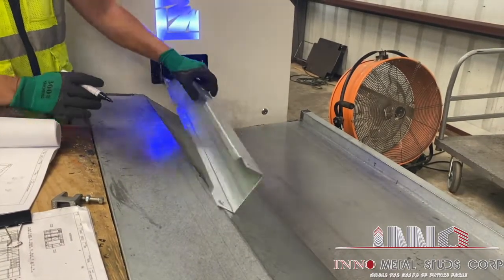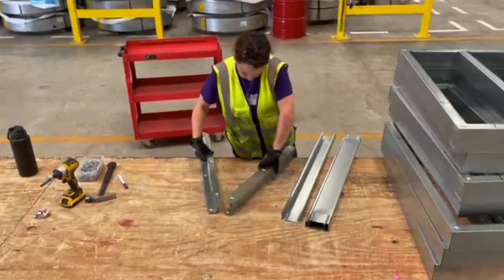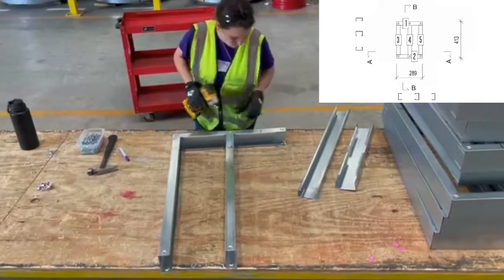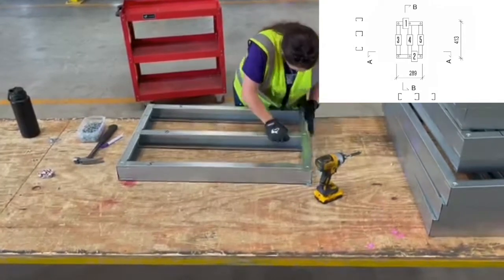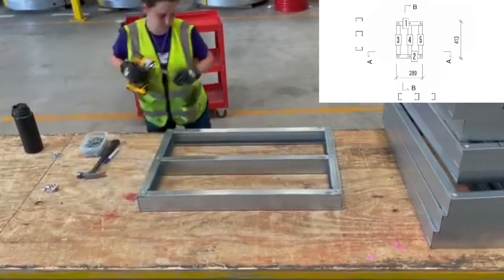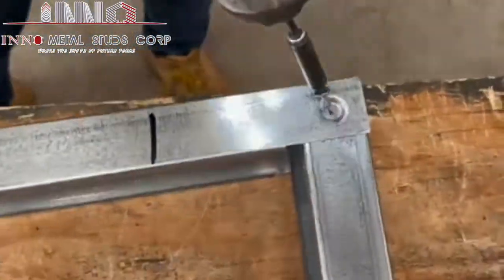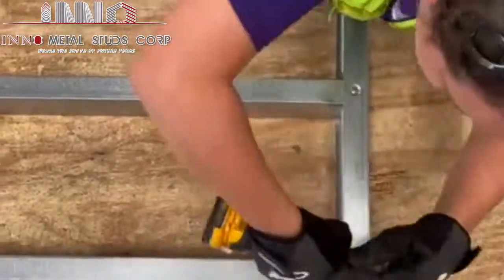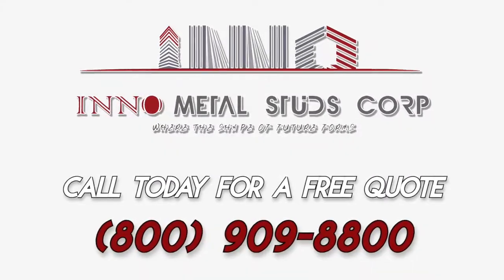🌟 INNO How-To 🤔 : Building Small Light Gauge Steel Panel for Commercial Structure Frame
Take a look as Amy demonstrates assembling a small panel!

Interested in learning more about our quality CFS products? Want to know how LGS can transform your lumber project and save you a ton on labor & builders insurance due to it's fire resistant qualities?